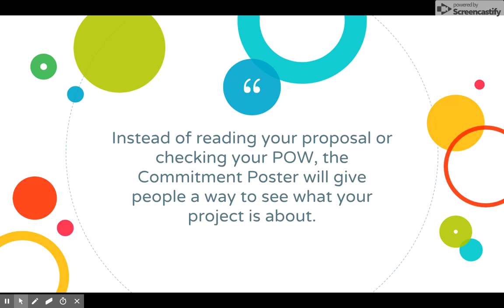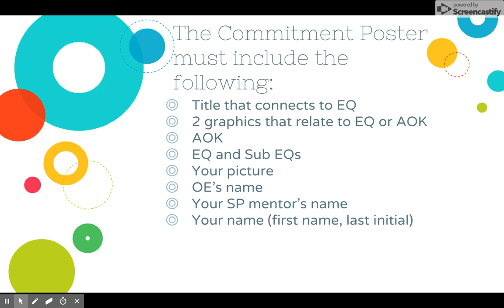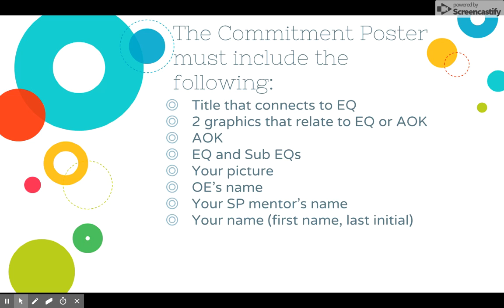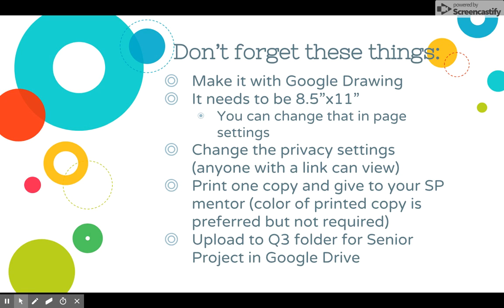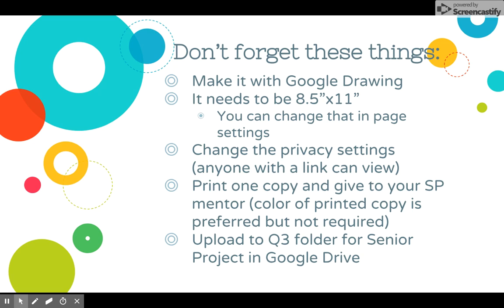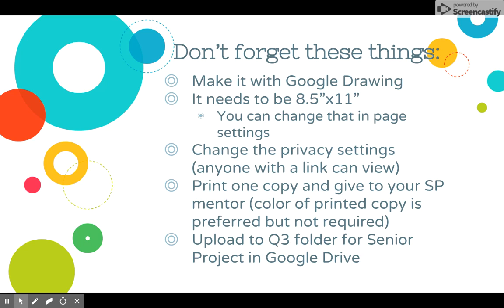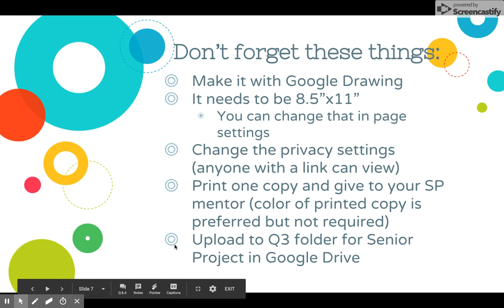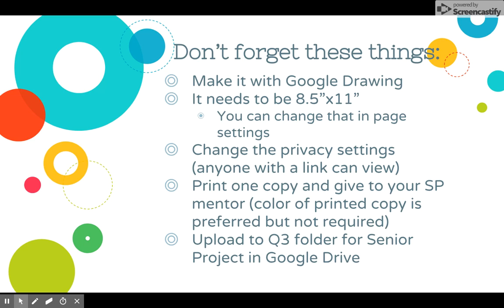Commitment Poster Screencast 2019